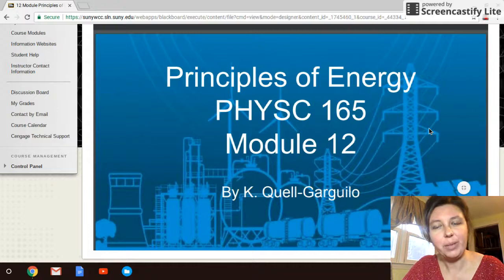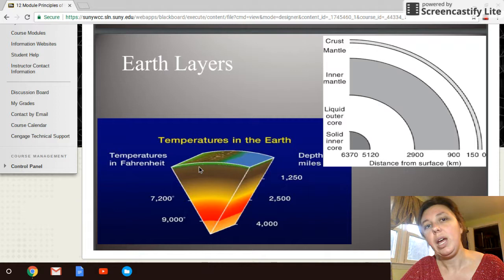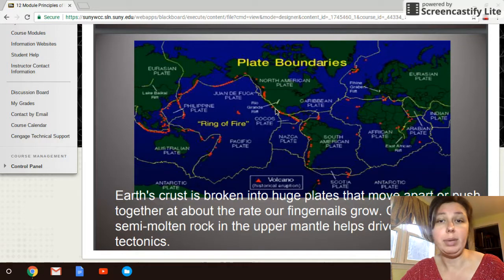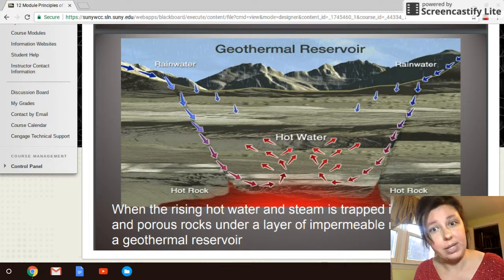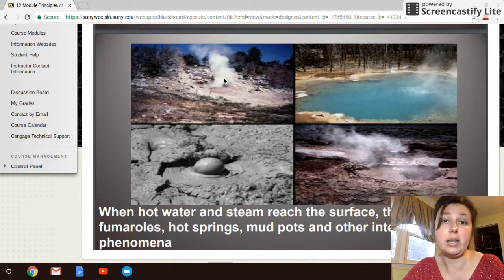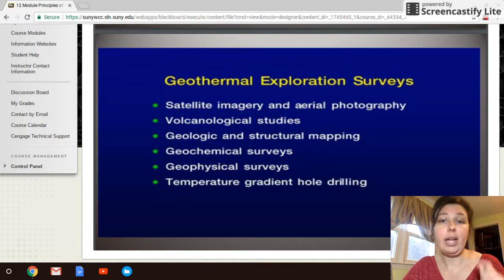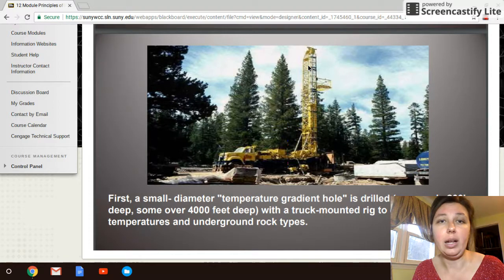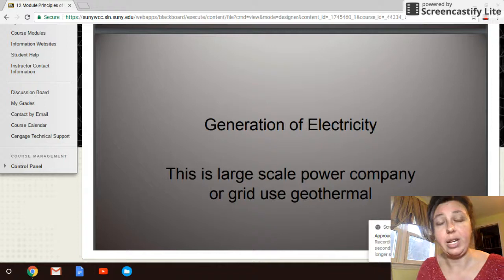PofE Module 12 Part 1